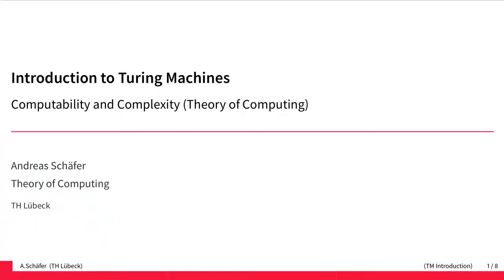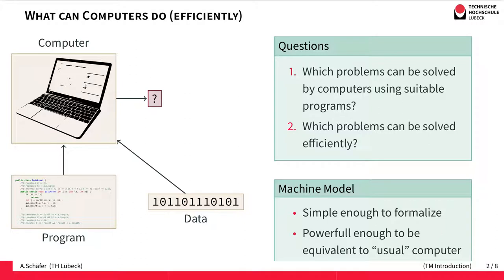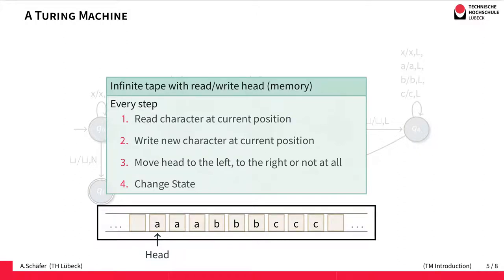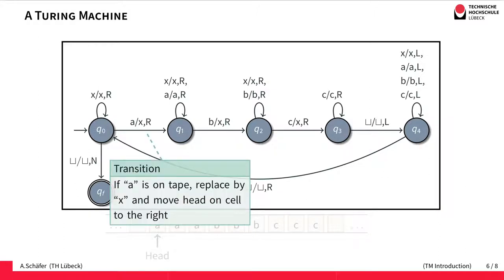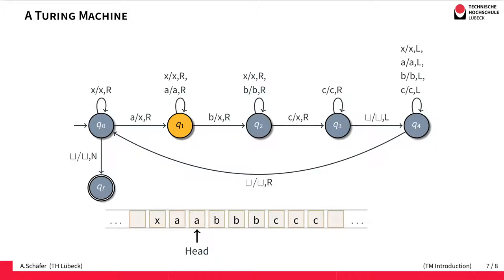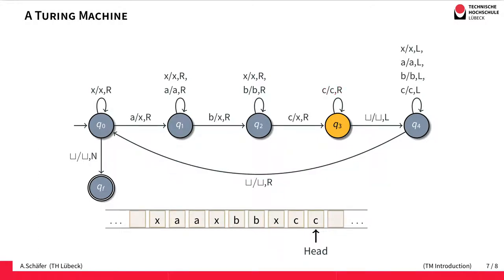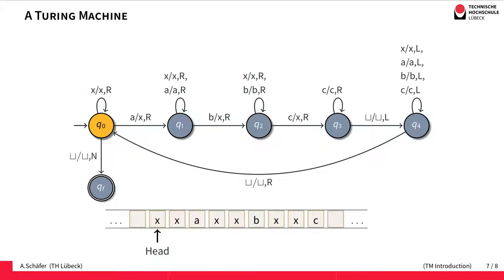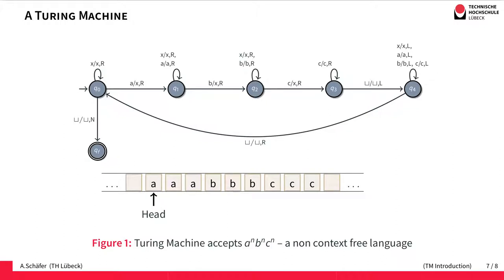Introduction to Turing Machines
An introduction to Turing Machines as a formal model, describes the idea, discusses an examples machine recognising a^nb^nc^n.